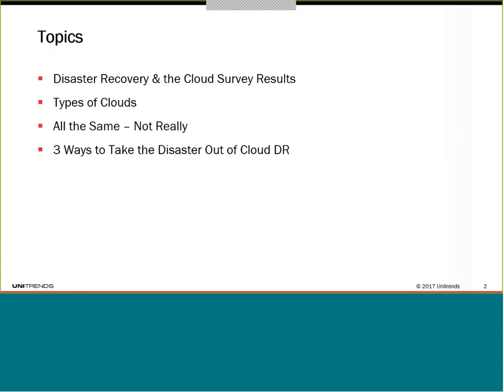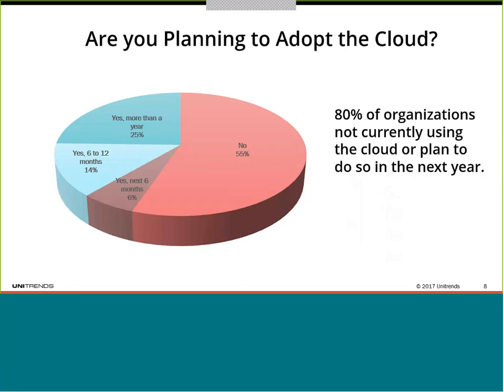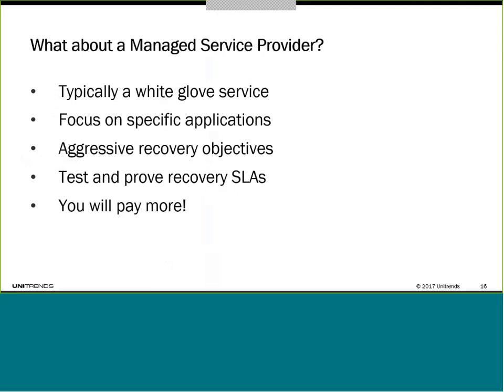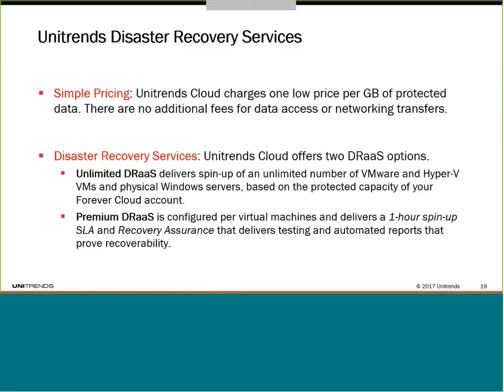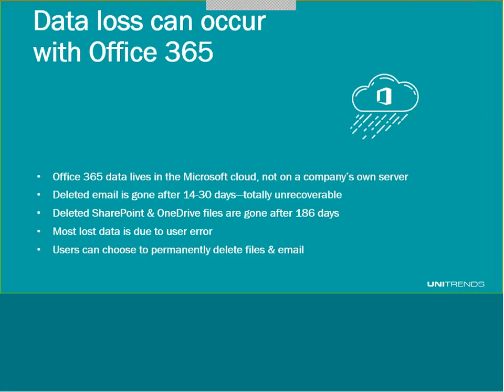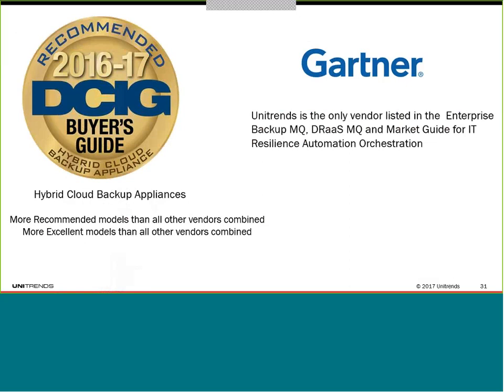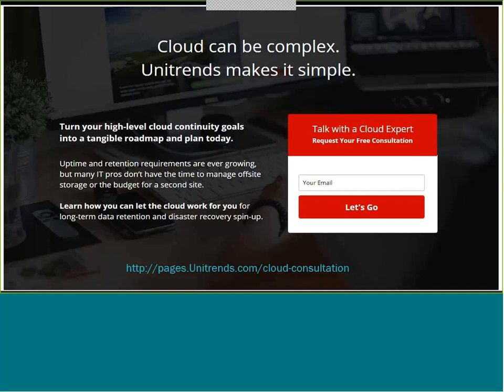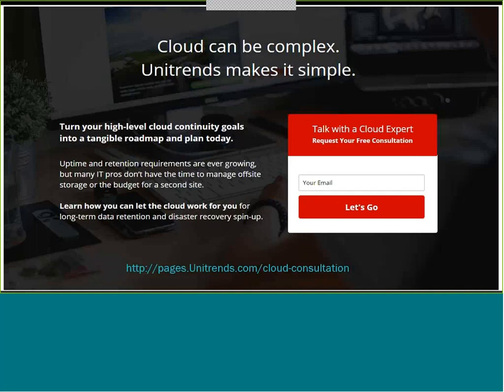3 Ways to Take the Disaster Out of Cloud DR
So you have a Cloud-based DRaaS Plan, or you are considering one. GOOD DECISION. But do you have the right plan? Having the wrong Cloud DR can be its own disaster. We’ll review the right way and the horrific way to deploy a Cloud-based DR plan.